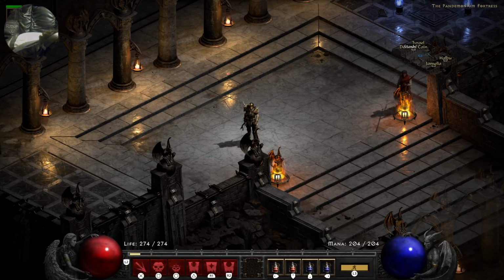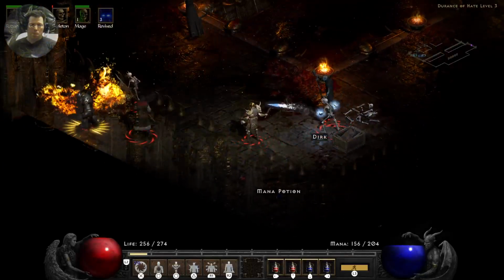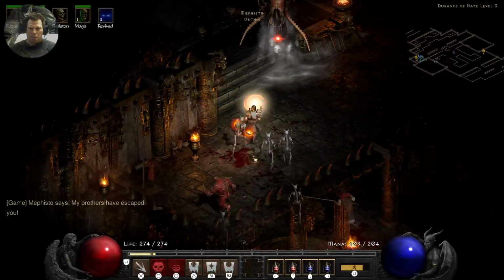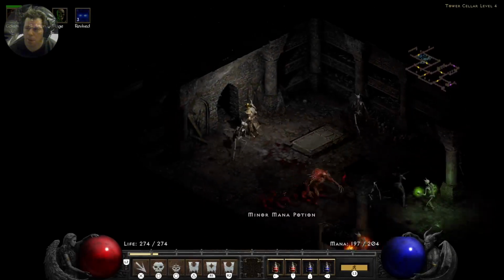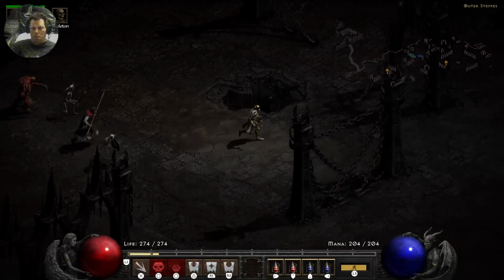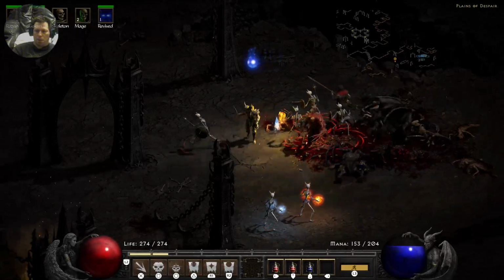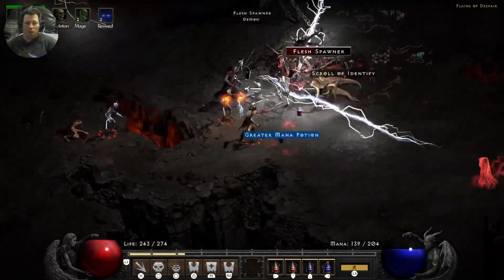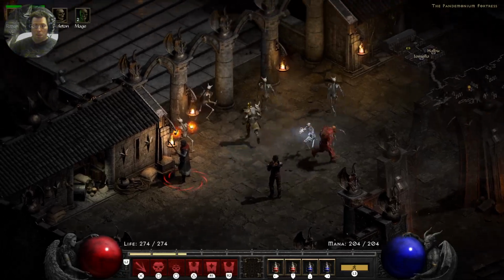Diablo 2 level farming for Diablo boss fight